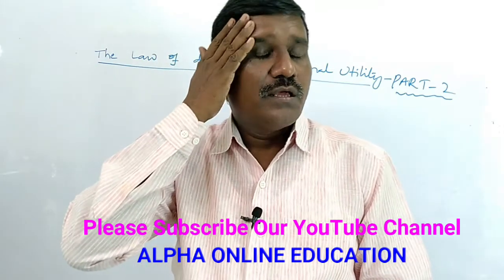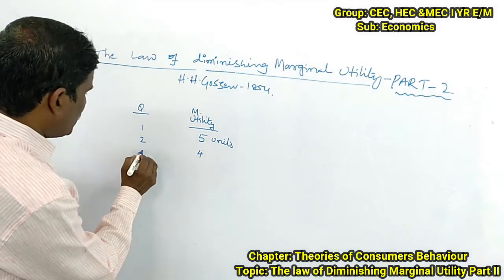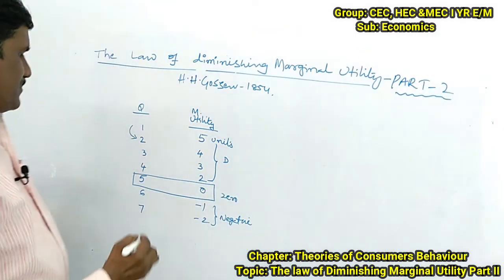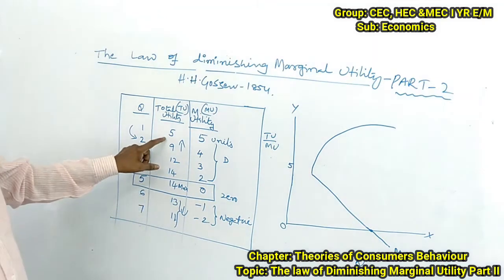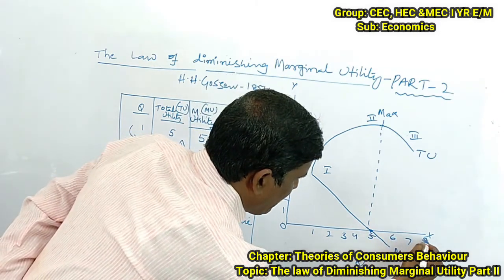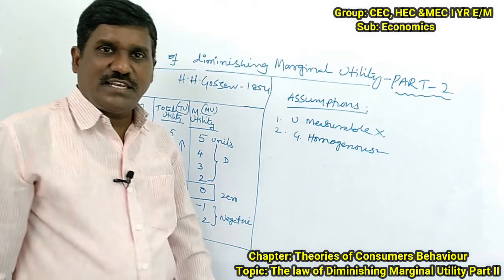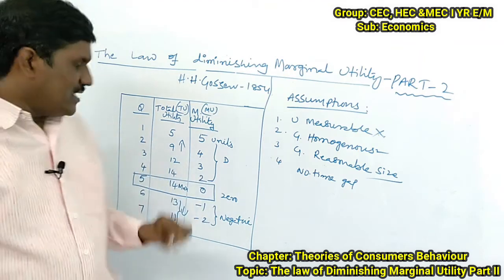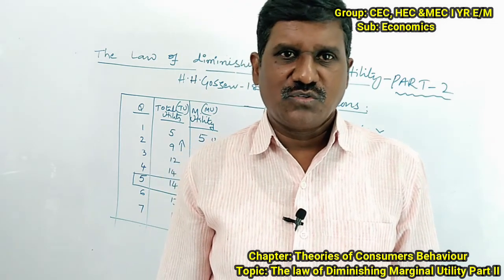INTER I YR ECONOMICS E/M: THEORIES OF CONSUMERS BEHAVIOUR, THE LAW OF DIMINISHING MARGINAL UTILITY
INTER I YR ECONOMICS E/M: THEORIES OF CONSUMERS BEHAVIOUR, THE LAW OF DIMINISHING MARGINAL UTILITY PART II